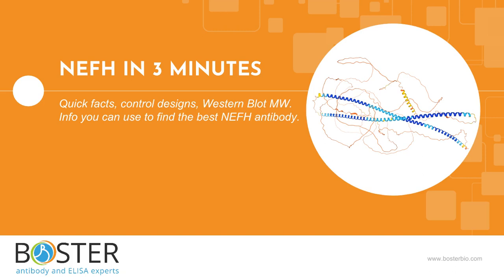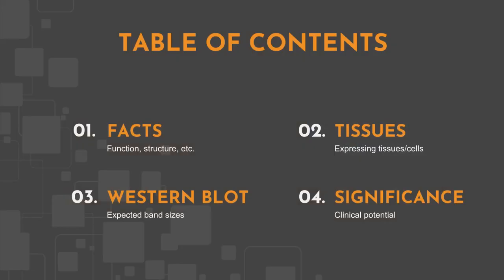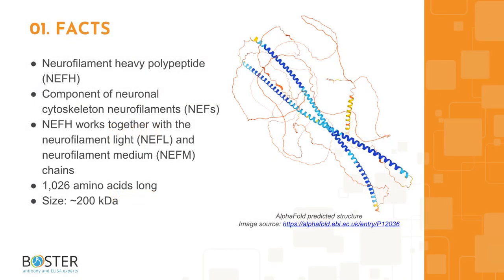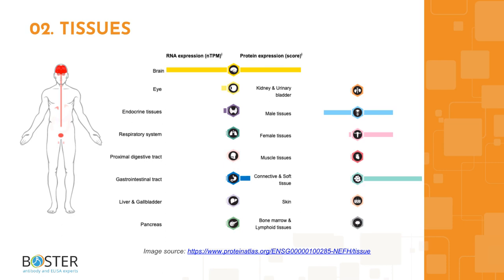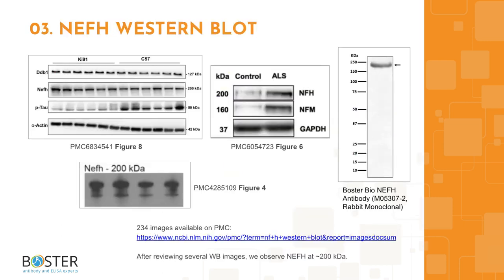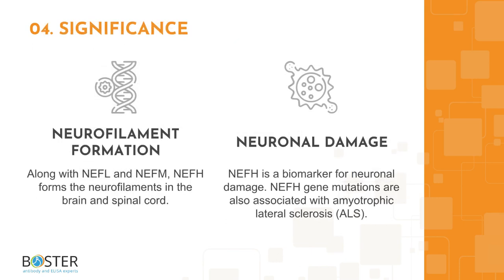Learn NEFH/NF-H in 3 minutes | Neurofilament Heavy Chain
This is an introductory video about Neurofilament Heavy Polypeptide (NEFH), intended for scientists who need to design controls and perform immunoassays detecting NEFH/NF-H. It contains information about western blot band size, protein expression, and interesting facts.

NEFH/NF-H Antibodies
Anti-NEFH/Nf H Rabbit Monoclonal Antibody (M05307-2):

REFERENCES

Couillard-Després, S., Zhu, Q., Wong, P. C., Price, D. L., Cleveland, D. W., & Julien, J. P. (1998). Protective effect of neurofilament heavy gene overexpression in motor neuron disease induced by mutant superoxide dismutase. Proceedings of the National Academy of Sciences, 95(16), 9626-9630.

Julien, J. P. (1999). Neurofilament functions in health and disease. Current opinion in neurobiology, 9(5), 554-560.